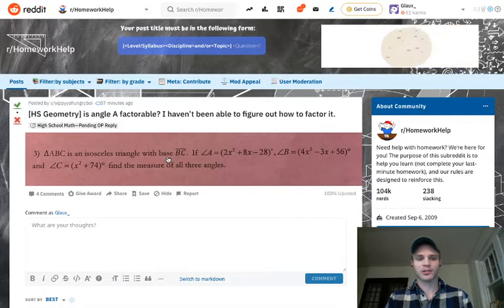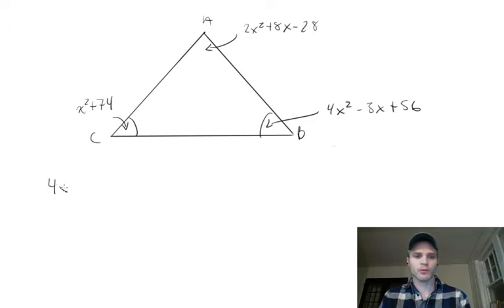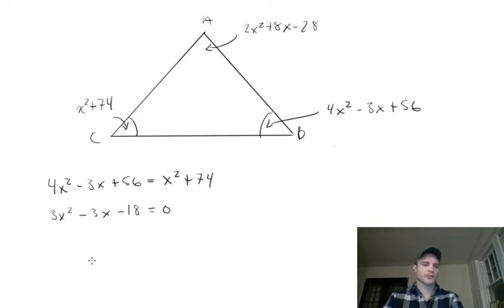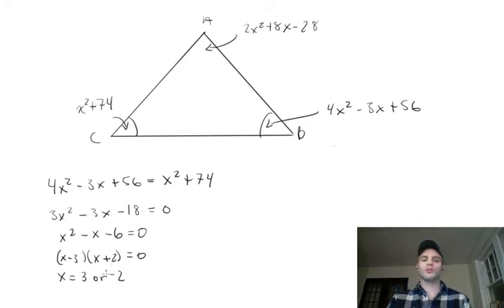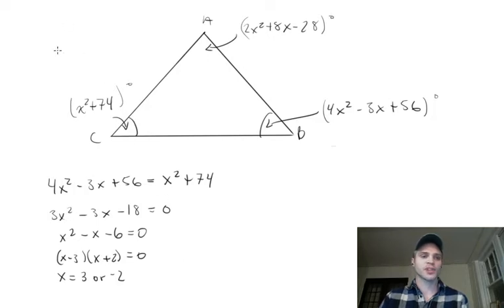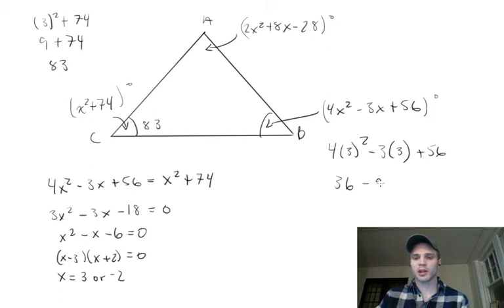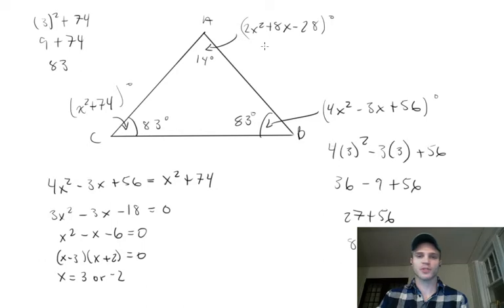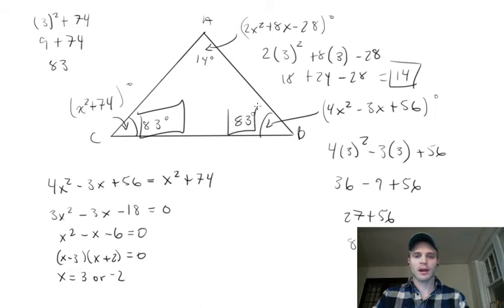Given quadratic expressions for angles of an isosceles triangle, find their measures.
This comes from reddit user u/yippyyohungryboi out of the r/HomeworkHelp subreddit.